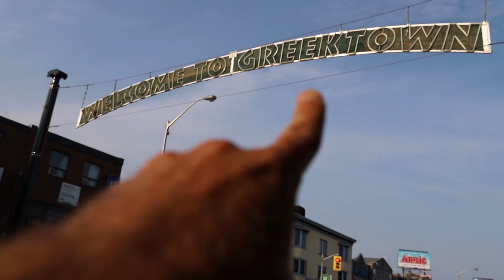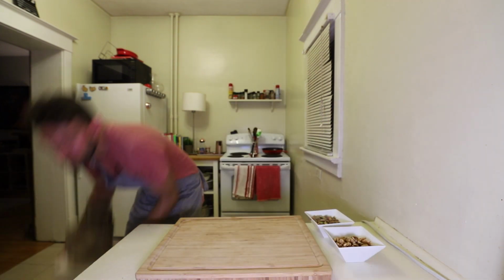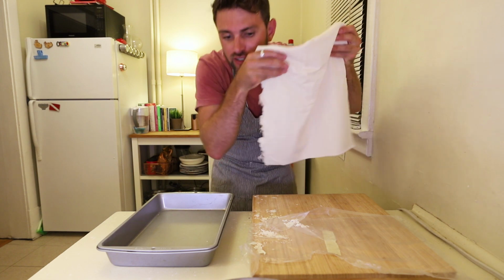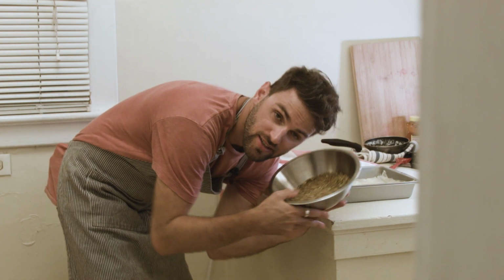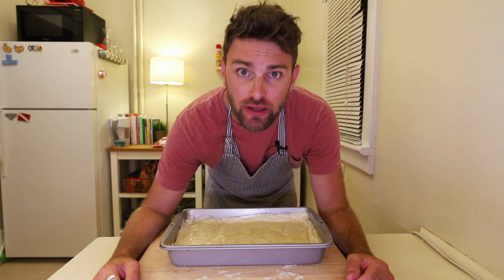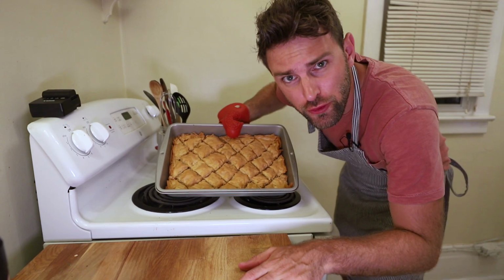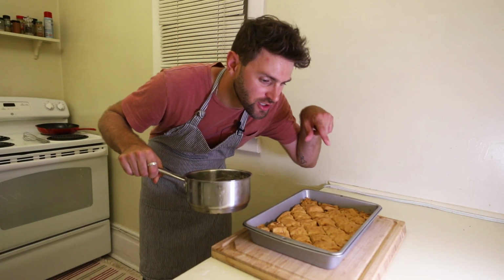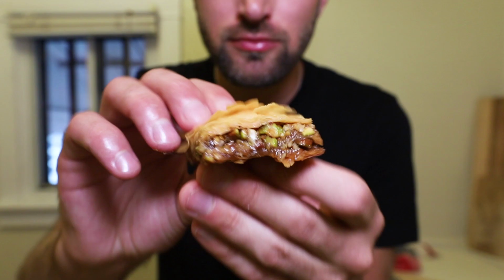Baklava: Turkish (or Greek?) Dessert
Baklava: Turkish (or Greek?) Dessert. So, Where does it come from? Is it Turkish? Is it Greece. Well in actuality, it's both. Both countries claim origin (according to my Wikipedia sources). This delicious pastry dessert is layered with phyllo sheets, covered in butter, filled with chopped nuts and topped with syrup. It's not as complicated as you'd think. Have a food processor handy, be gentle with the phyllo sheets and have lots of butter on stand by.

I live in Toronto, right next to Greektown. This dessert is a staple of all the Greek restaurants there, I've become quite familiar/ fond of this dish, but never had the courage to give it a try. Now I have... and you should too!

This dish was recommended to me from a viewer for a new segment called "JUST TELL ME WHAT TO MAKE".

Anti-Chef Episode 23 - BAKLAVA

Anti-Chef is a new type of cooking show. Clueless in the kitchen. Minimal interest in cooking. I'm forcing myself to learn gourmet recipes.